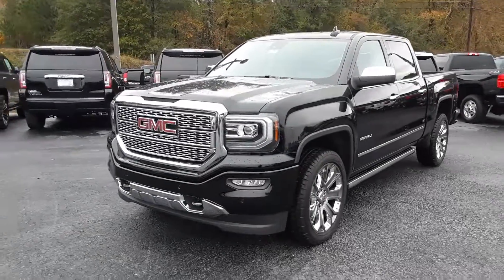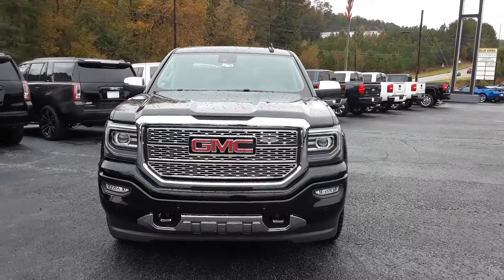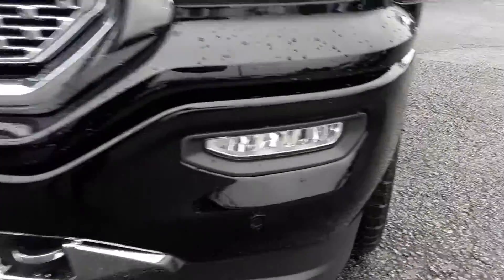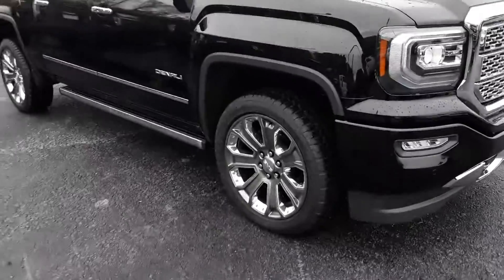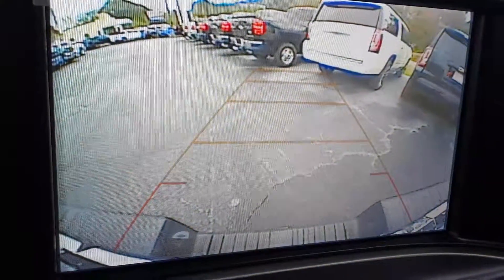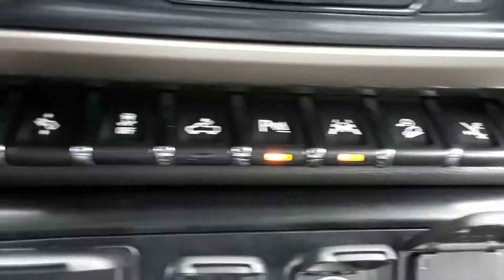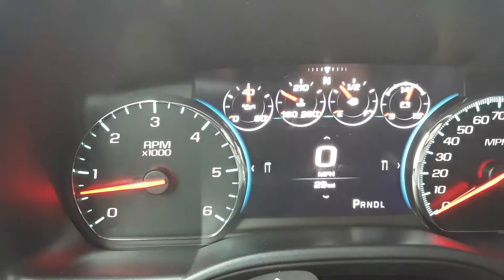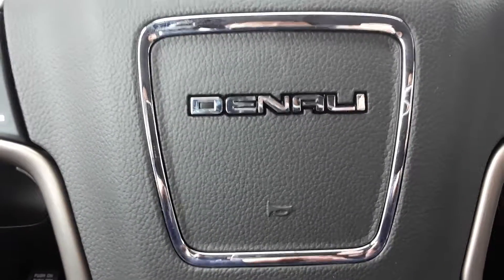Mike, check out this 2018 GMC Sierra Denali!